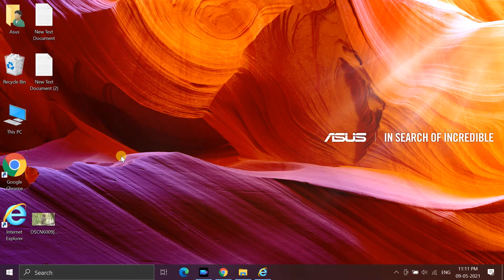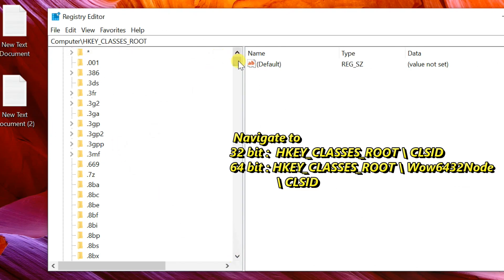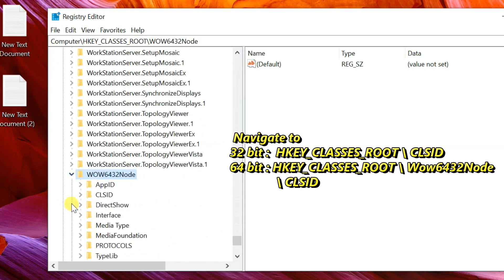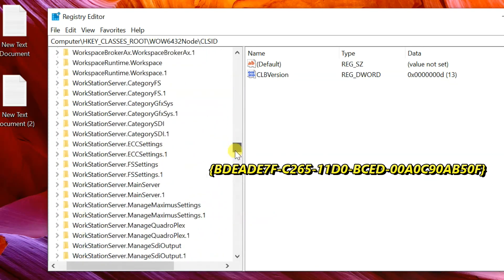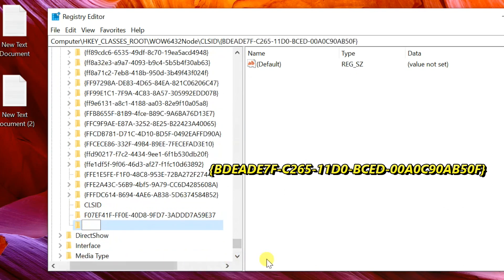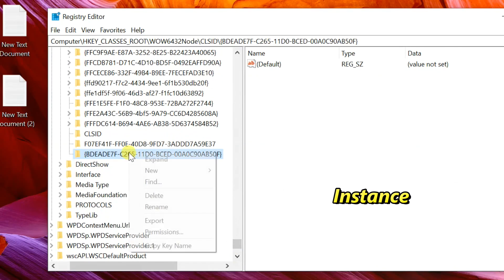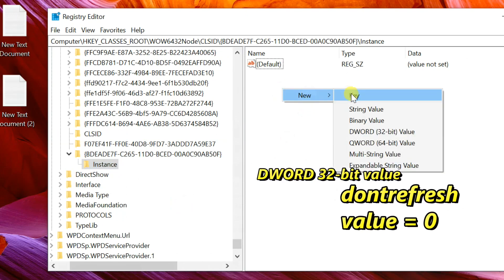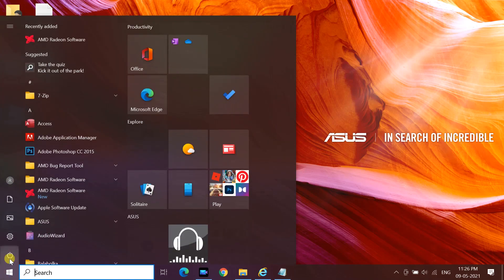How to fix Desktop/Explorer does not refresh automatically in Windows 10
How to fix Desktop or Explorer not showing newly created file and folder until manually refresh in Windows 10
✅ Expand Registry Key (32bit) - HKEY_CLASSES_ROOT\CLSID
                                           (64bit) - HKEY_CLASSES_ROOT\Wow6432Node\CLSID
✅ New Keys                               - {BDEADE7F-C265-11D0-BCED-00A0C90AB50F}
                                                       - Instance
✅ DWORD 32bit Value             -  DontRefresh = 0